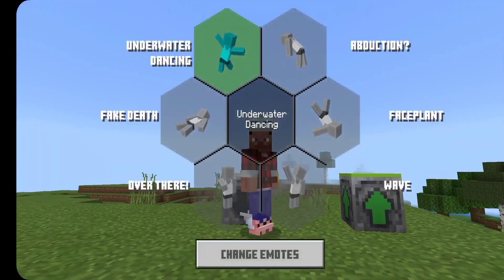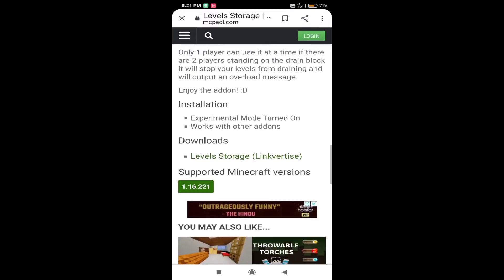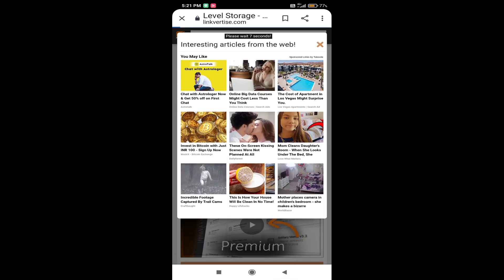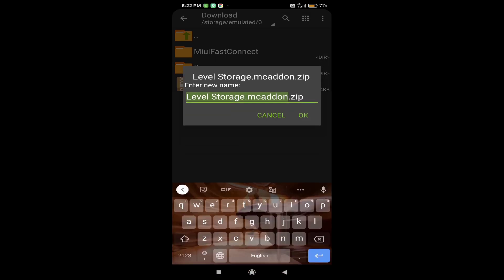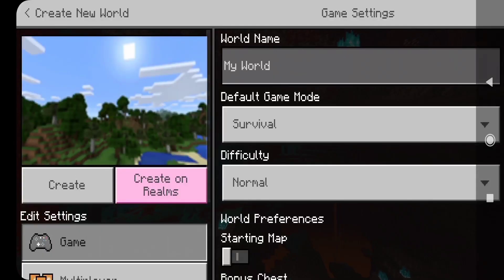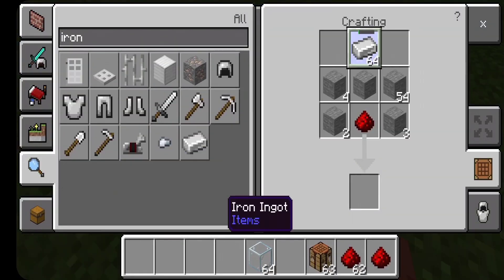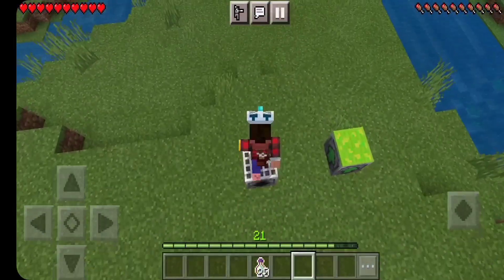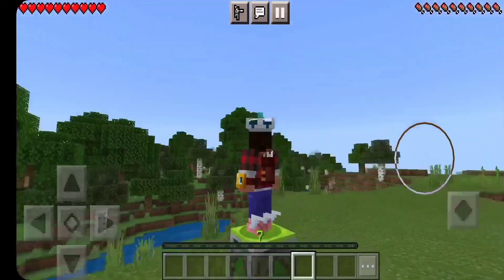Levels storage addon for minecraft pe in hindi | Store levels safely now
Addon creator and owner
-Amon28

Welcome everyone to a new vedio

I am Gamingly Insane your host of this channel

So in this vedio I have explained about

On my channel you will get a minecraft vedio in every 24 hours.

The vedio comes out in the
 morning so take your time and be ready for watching the latest vedio.

Keep watching ,
Keep minecrafting.